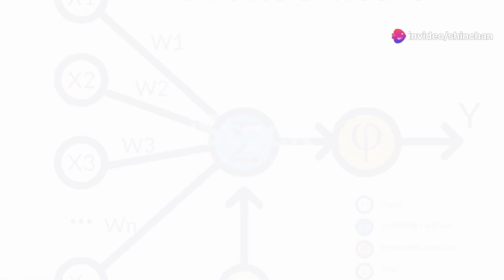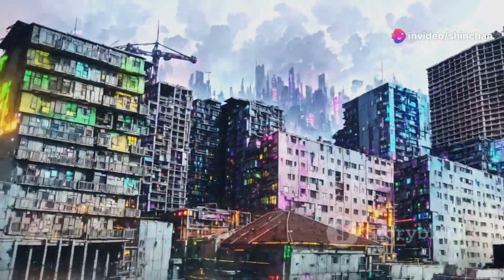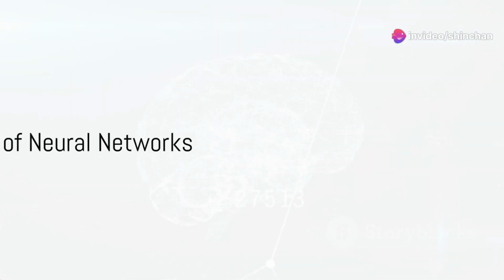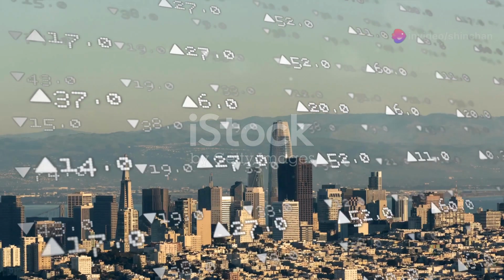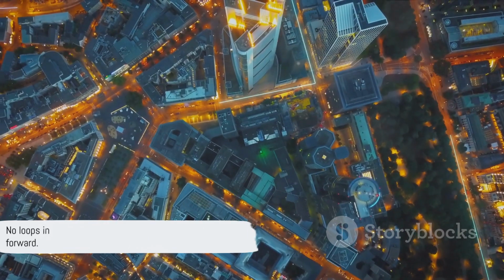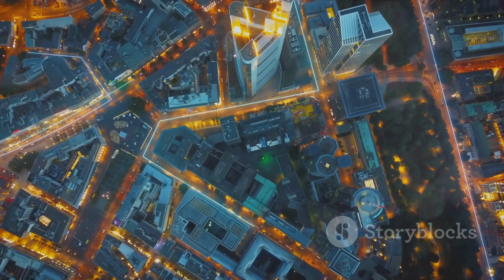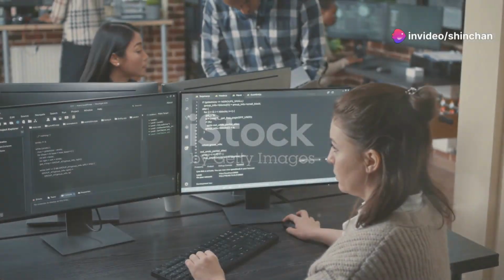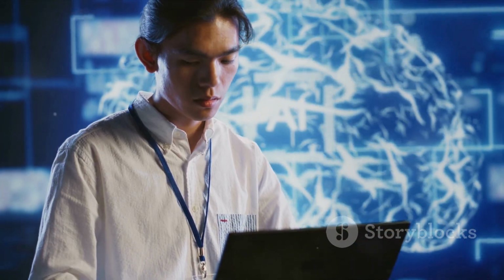Neural Networks Unveiled A Beginner's Guide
In this video, we delve into the fundamental concepts of neural networks, activation functions, and basic architectures explained in a captivating animated format. Whether you're new to the world of AI or looking to refresh your knowledge, this video breaks down complex ideas into easily digestible chunks. Join us to demystify neural networks and enhance your understanding of how they work.

OUTLINE:

00:00:00 Introduction to Neural Networks
00:00:59 Activation Functions
00:01:29 Architecture of Neural Networks
00:02:32 Conclusion